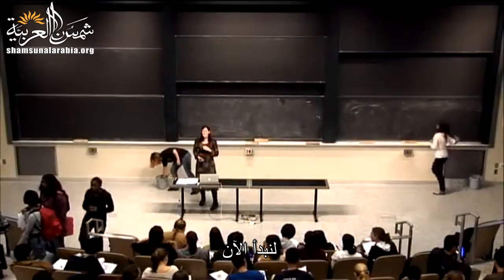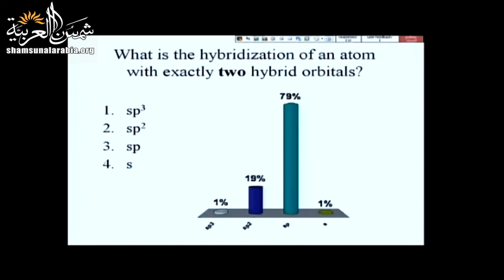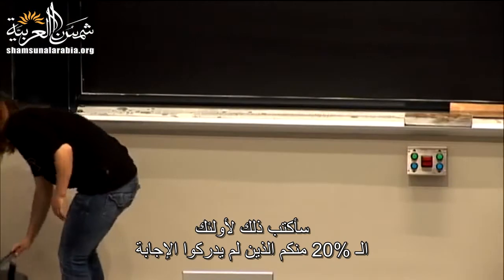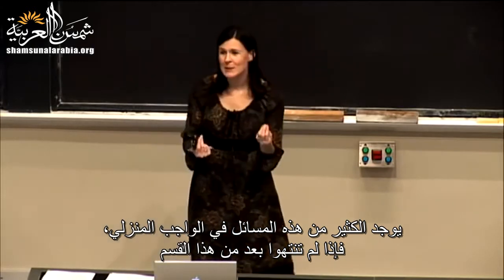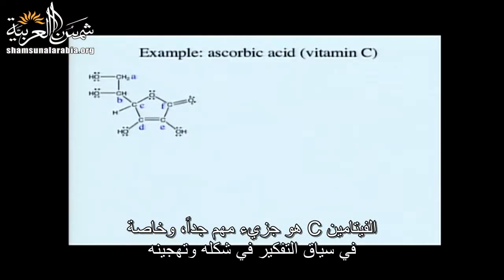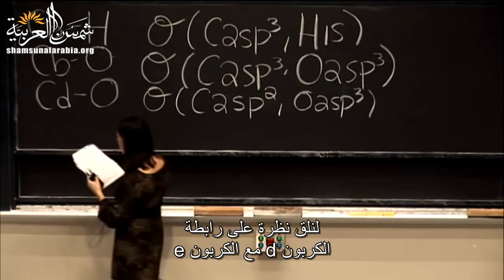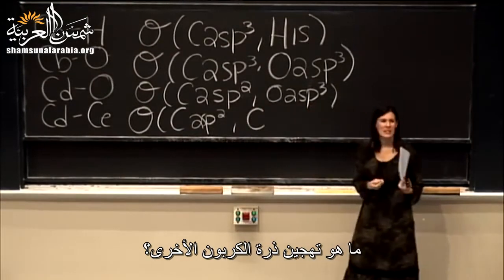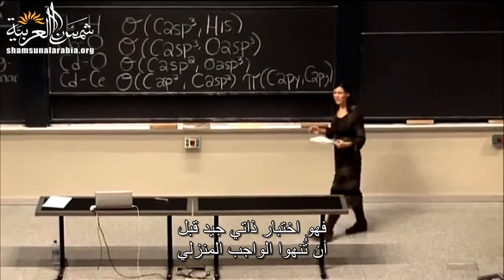مبادئ علم الكيمياء (جامعة إم آي تي) المحاضرة 16: نظرية الكيمياء الحرارية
المحاضرة السادسة عشرة من مساق "مبادئ علم الكيمياء" من جامعة إم آي تي
وهي عن نظرية الكيمياء الحرارية
بالإضافة للفيديو هناك ملفات مرفقة على موقعنا الالكتروني

تعريف بموقعنا